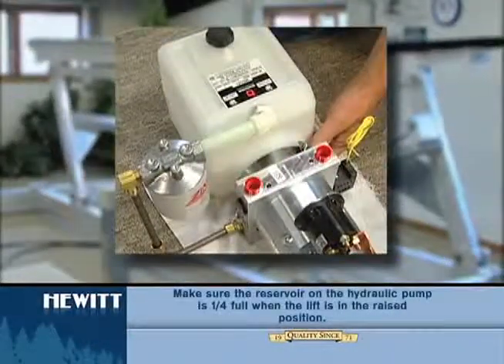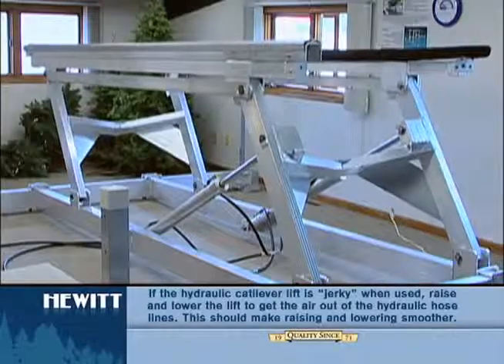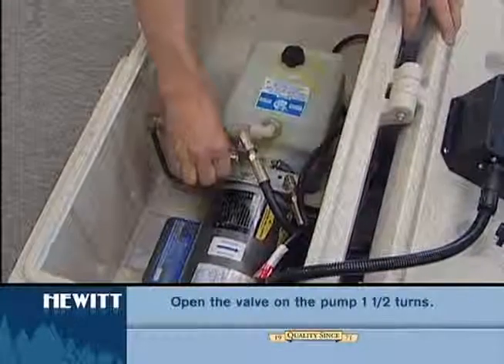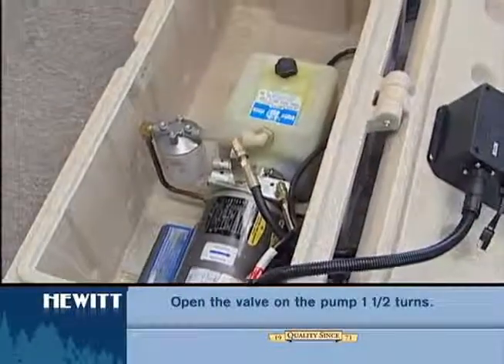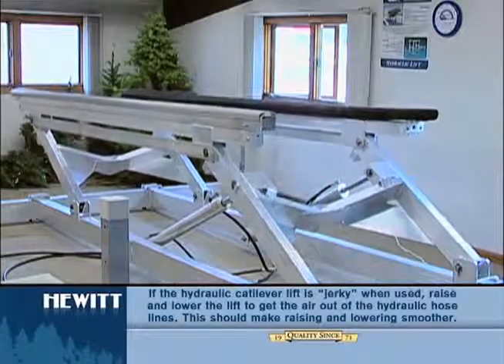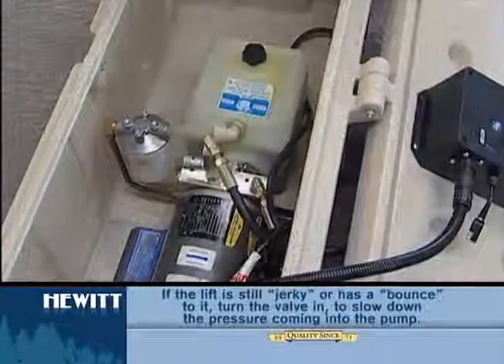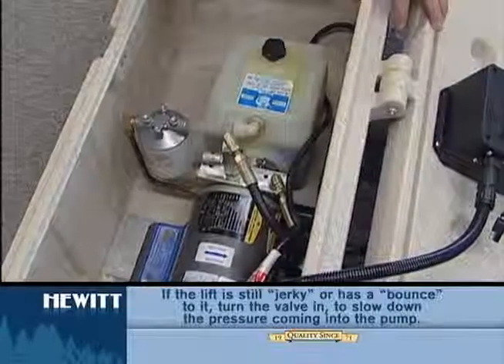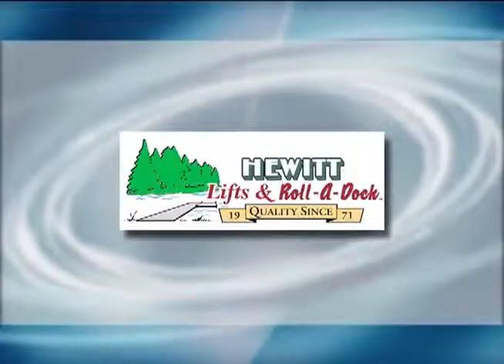Hydraulic Lift — What to do if it is jerky when raised or lowered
Trouble shooting if your hydraulic lift is jerky when being raised or lowered.